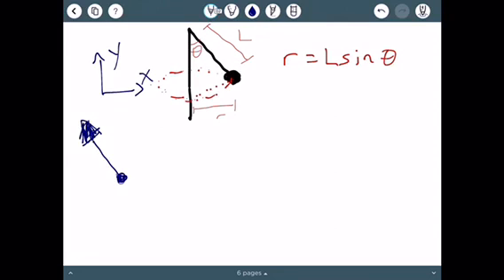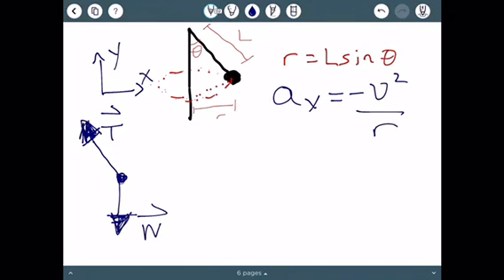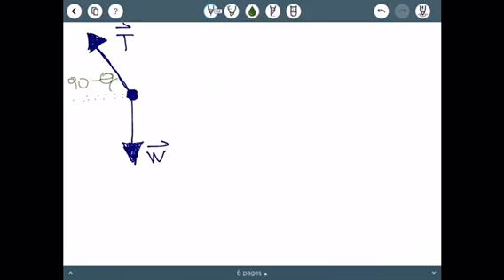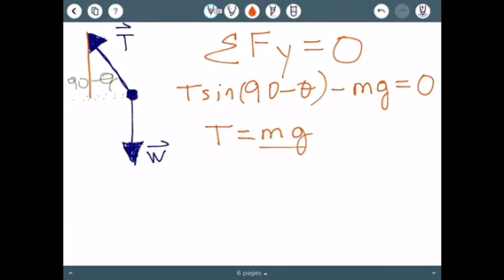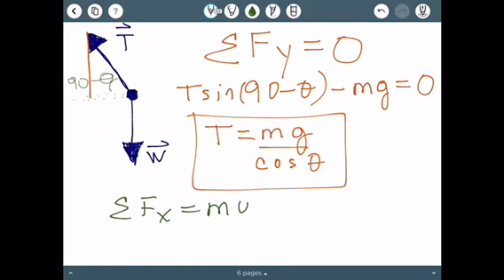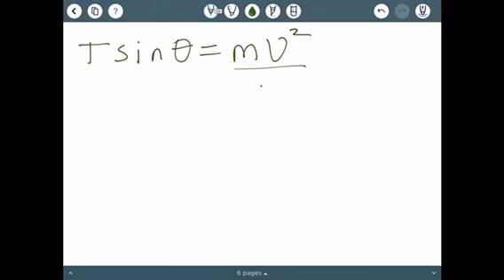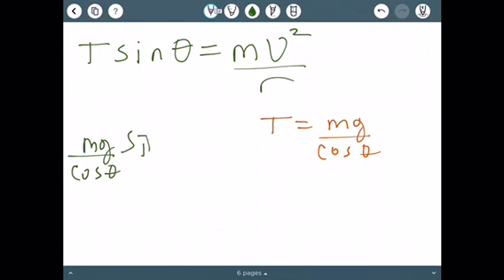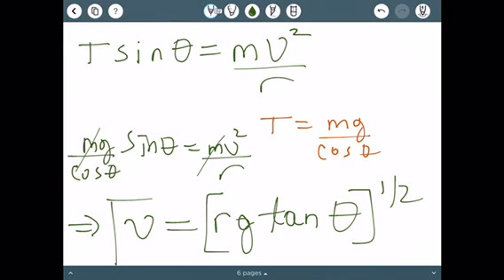Winter 2018. Quiz 2. Problem #2.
Sample quiz